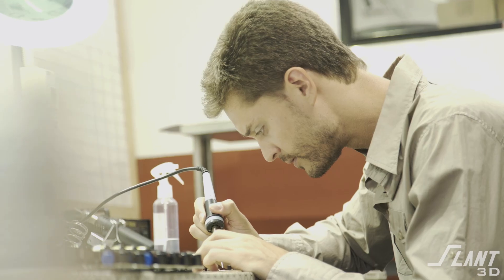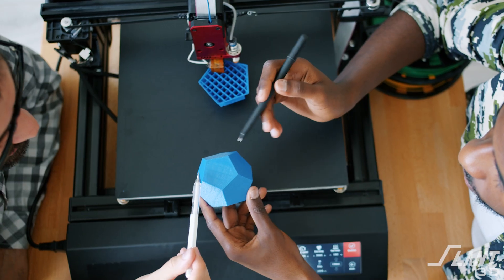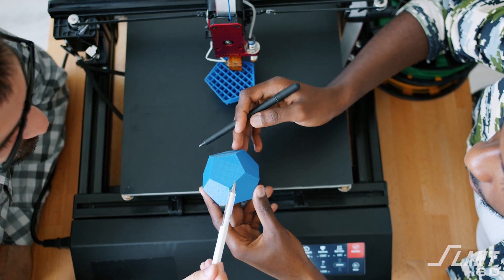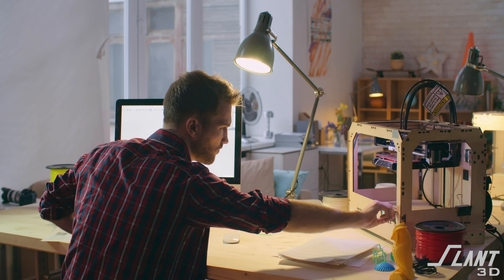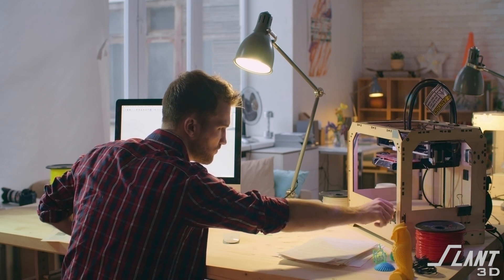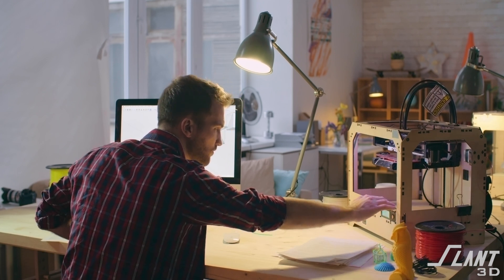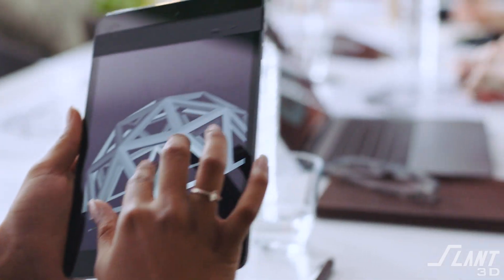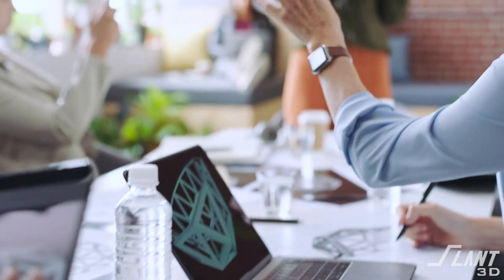Prototypes are Easy. Production is Hard.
Whether you are a 3D printing enthusiast or a seasoned product developer, it is important to understand the difference between a prototype and a production-ready product. Learn about the challenges encountered when a design transitions from paper to production and how they can greatly impact the success of bringing your product to the market.